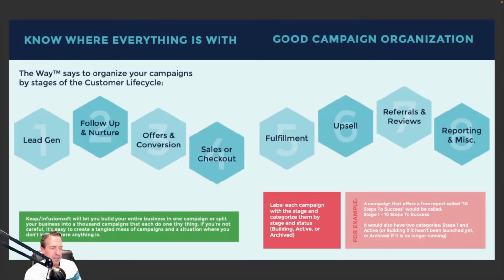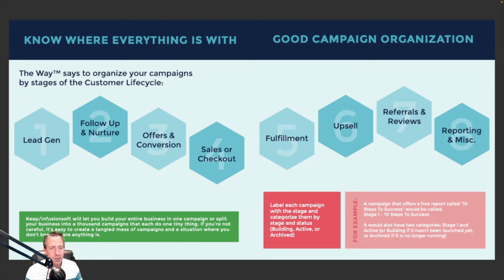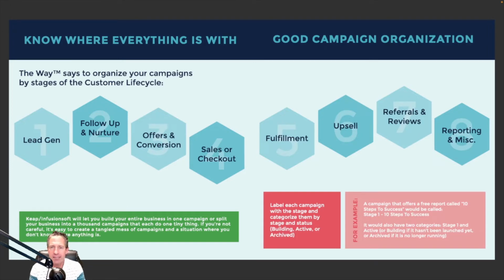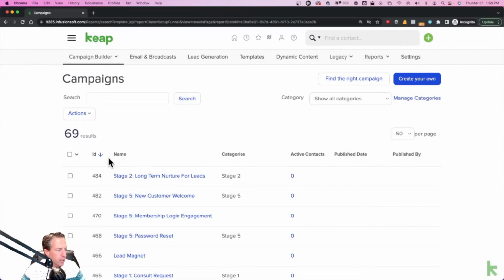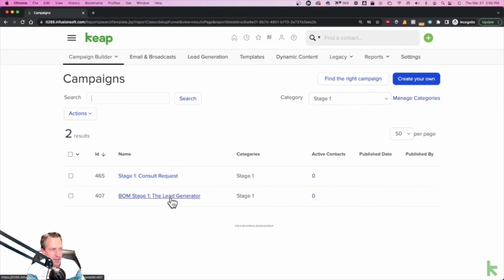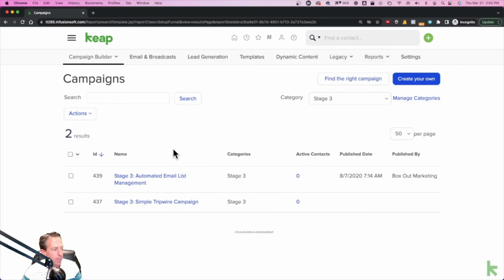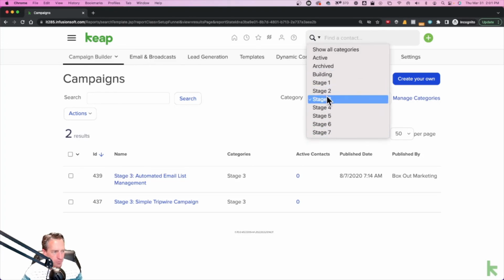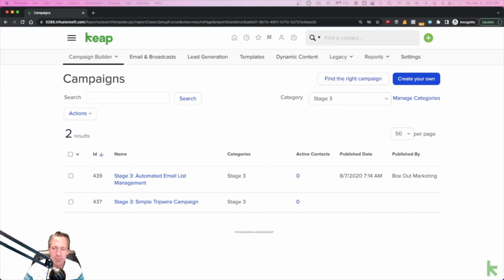How To Organize Campaigns In Keap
Organizing campaigns in Keap can be an absolute disaster. Without any defined structure,
users build campaigns in completely different ways. And it becomes very difficult to know what
a campaign does, what it doesn’t do, and what other campaigns it interacts with. In this episode,
Tyler shares a simple structure and process to organize and manage campaigns that will reduce
the insanity.